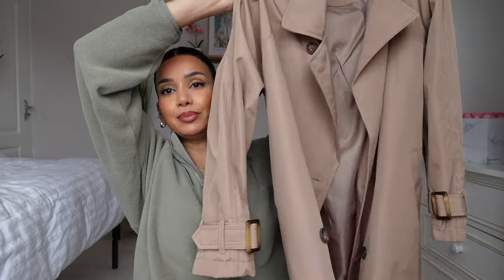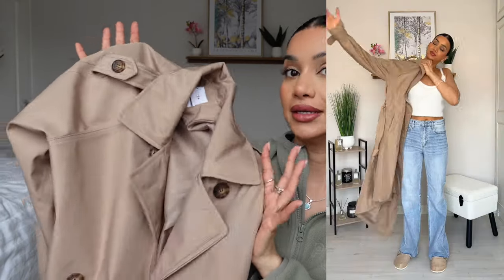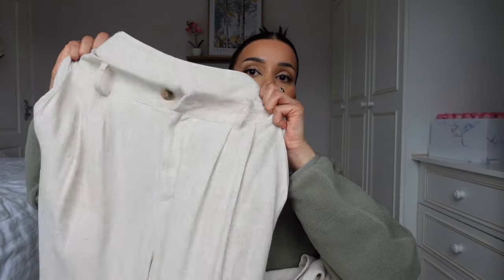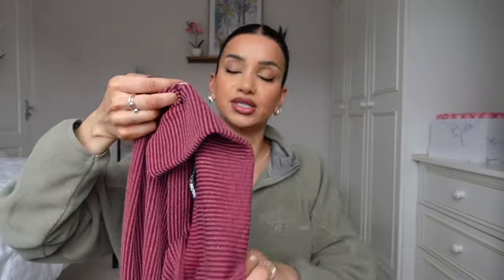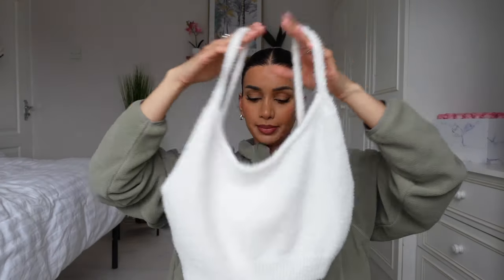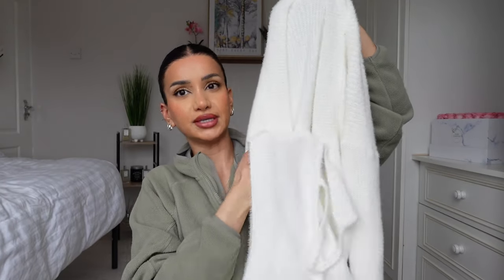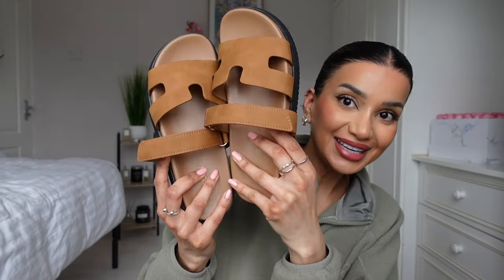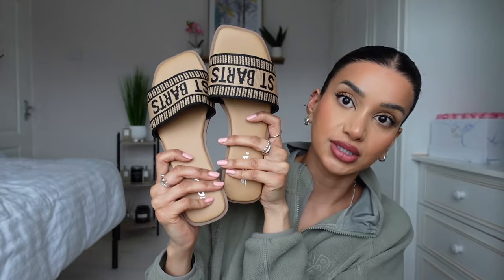NEW IN FashionNova HAUL - EARLY SPRING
Early spring 2024 clothing haul - elevated casual style

Hi guys!
Hope you enjoy this haul! Let me know what pieces from this haul you liked!

 Love you 💕 and thanks for supporting my channel!

Ariya xx